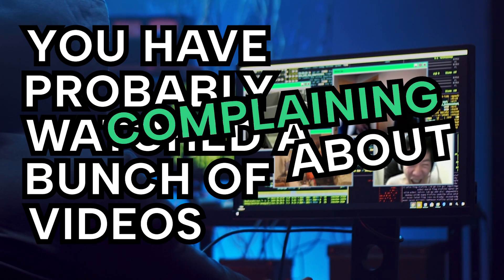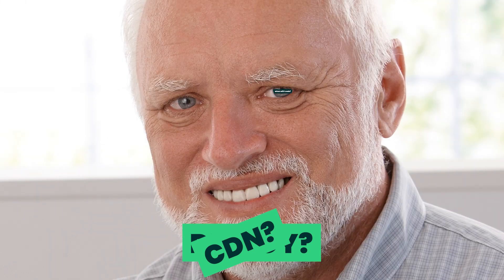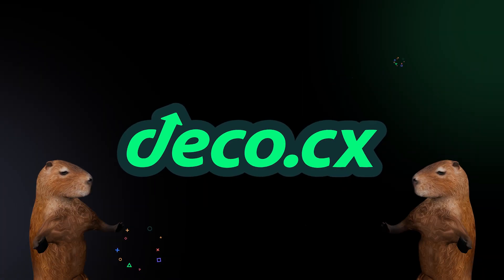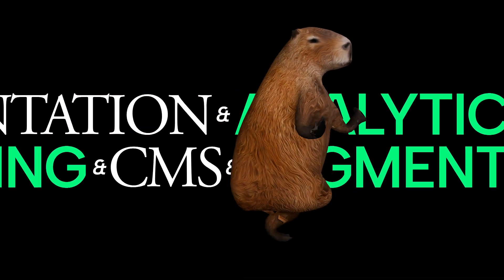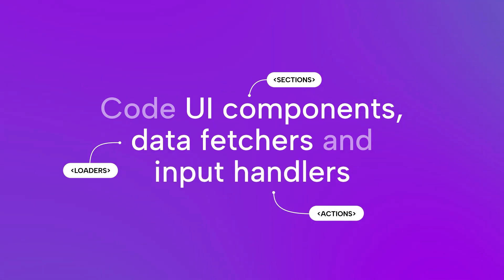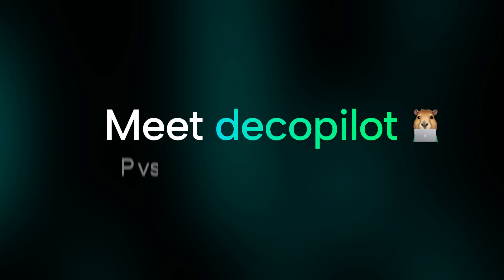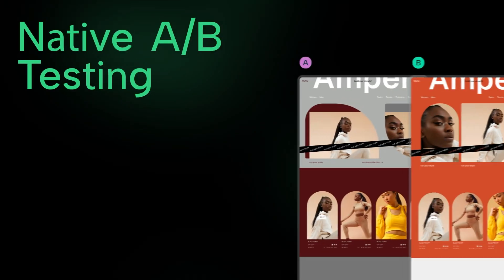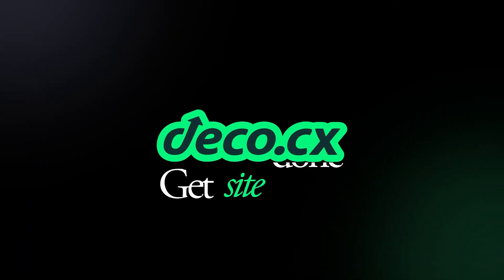deco.cx 2.0 | Web dev should be easy & fun!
Web development should be easy & fun!

That's why we created deco.cx: an integrated frontend platform for busy developers. deco is more than a web editor: it is the only tool that you need to build, evolve and personalize modern web applications.